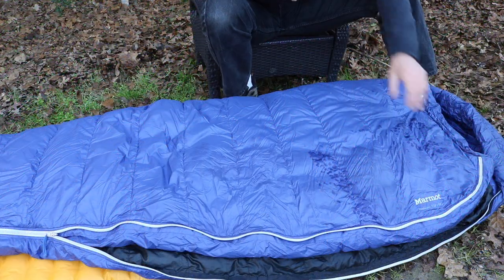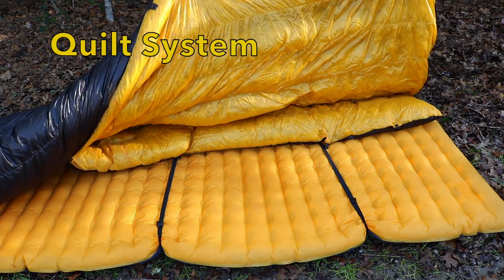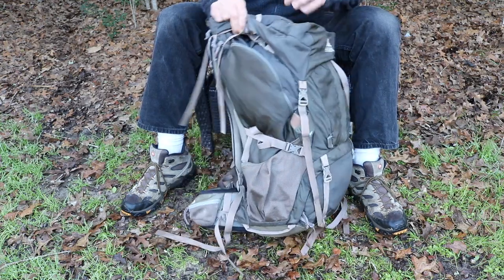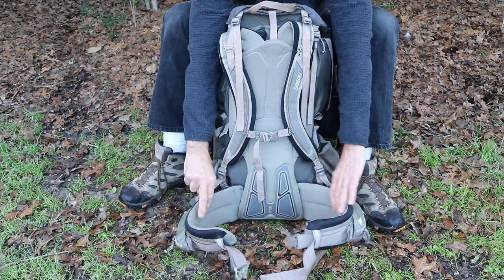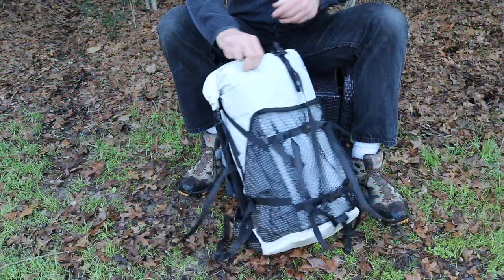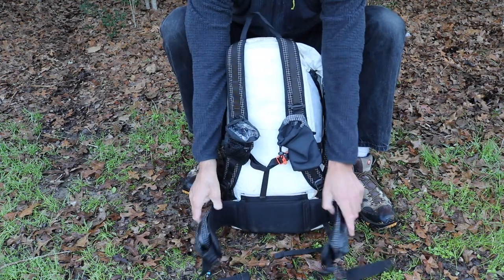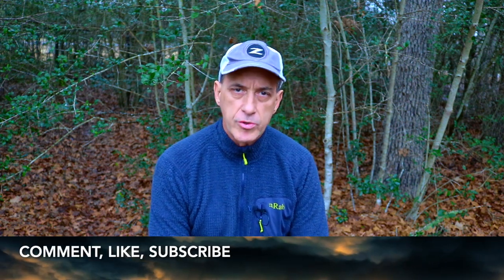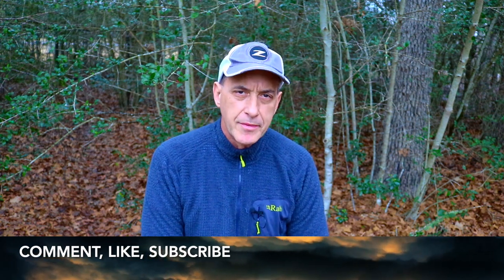Ultra-light Backpacking Gear (How to Lighten Your Pack) | Big 3 | Sleeping Bag, Tent, & Backpack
Steve explains the Big 3, the basics of ultra-light backpacking gear,  and how to lighten your backpack with cheaper alternatives. He shows how ultra-light manufactures lighten the Big 3 and how to decrease backpack loads with some easy decisions.

1. Hyperlite Mountain Gear (Ultralight backpacks, shelters, tarps, and accessories built for any adventure with waterproof, durable Dyneema® Composite Fabrics)

2. Mountain Hardware (Premium outdoor clothing and equipment for mountain sport athletes and enthusiasts)

3. Brynje USA (Ultra-light Merino wool clothing designed for outdoor adventures)

4. Gregory Mountain Products (Quality backpacks for hiking, backpacking, and travel)

5. Video Production Gear in Studio:
Canon EOS Rebel T6i
RODE Wireless GO II Microphone
Ravelli APLTA 61” Aluminum Tripod

6. Video Production Gear on Trail:
GoPro Hero 9
Hohem iSteady Pro4 Gimbal
Nikon COOLPIX

About This Video:
In this video, Steve explains the basics of ultra-light backpacking gear and how manufacturers make their gear lighter. He also discusses cheaper alternatives for lightening your pack without going ultralight. He describes the Big 3 and how they contribute to the overall backpack weight.